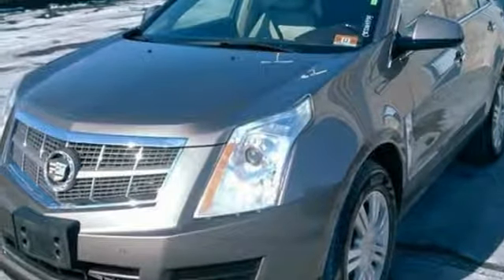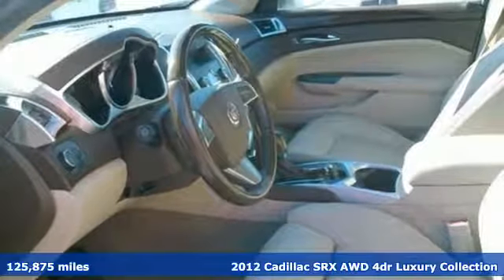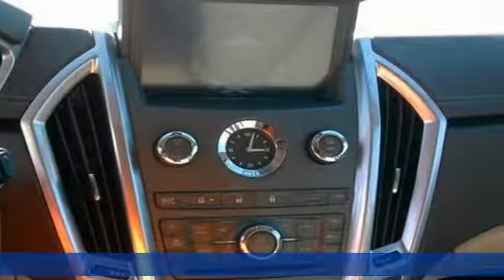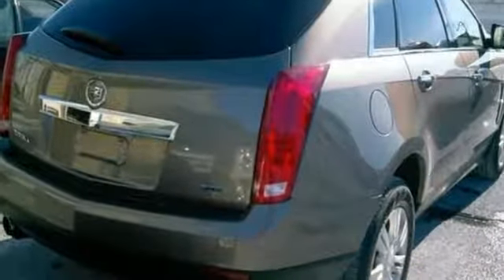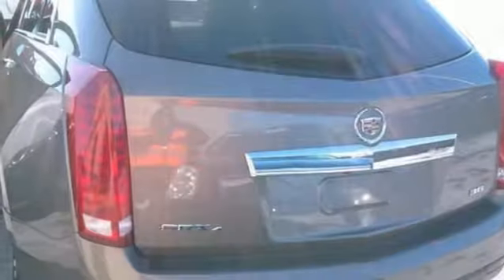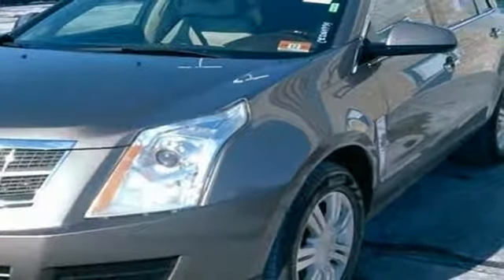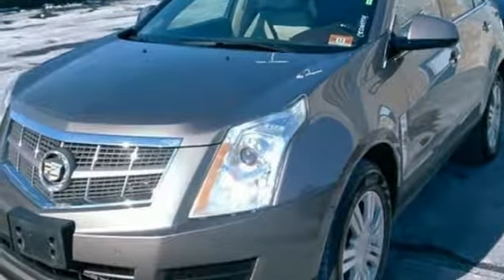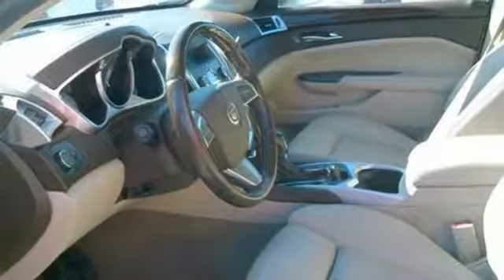Used 2012 Cadillac SRX Virginia Beach VA Norfolk, VA 3P6341 - SOLD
Year: 2012
Make: Cadillac
Model: SRX
Trim: Luxury
Engine: 3.6L V6 SIDI DOHC VVT
Transmission: 6-Speed Automatic
Color: Gray
Interior: Shale W/Brownstone Accents
Mileage: 125875
Stock #: 3P6341
VIN: 3GYFNDE3XCS540095
JUST ARRIVED. PENDING INSPECTION. Clean CARFAX. Mocha Steel Metallic 2012 Cadillac SRX Luxury AWD 6-Speed Automatic 3.6L V6 SIDI DOHC VVT AWD.brbrRecent Arrival!brbrAwards:br * 2012 IIHS Top Safety Pick * 2012 KBB.com Brand Image Awardsbrbrbr*Every Internet Price includes current applicable dealer discounts. Your additional costs are sales tax, tag and title fees for the state in which the vehicle will be registered, any dealer-installed options (if applicable) and a $699 dealer processing fee (Virginia, North Carolina). Prices are subject to change, and prior sales are excluded. While every reasonable effort is made to ensure the accuracy of this information, we are not responsible for any errors or omissions contained on these pages. Please verify any information in question with the dealer.

Address:
3200 Virginia Beach Blvd